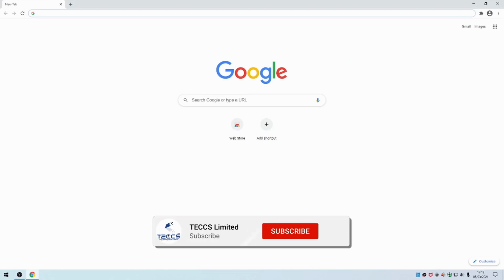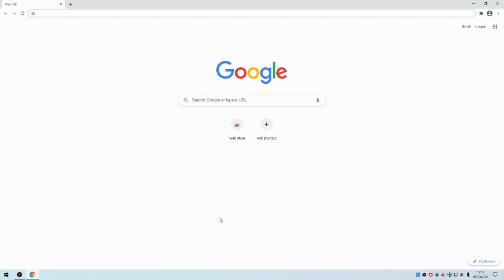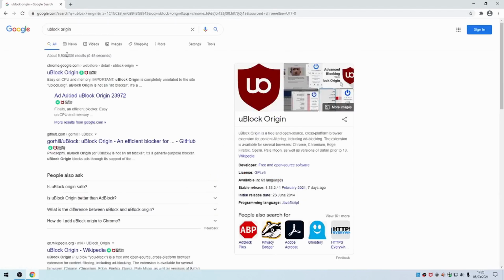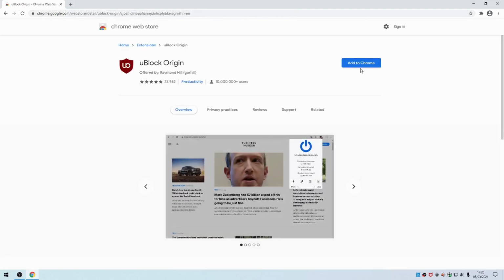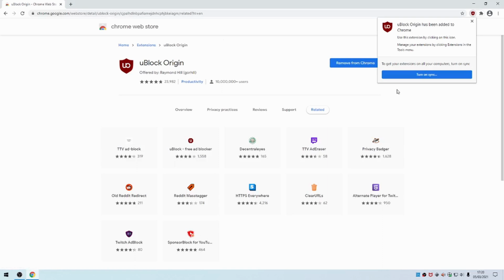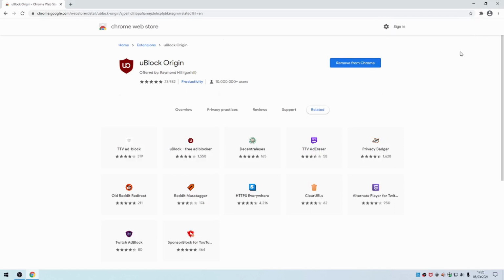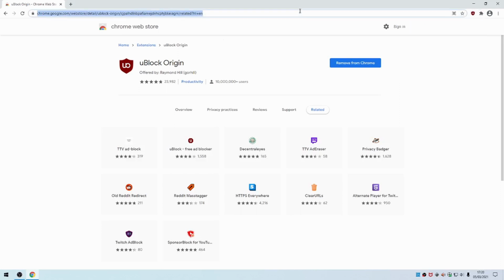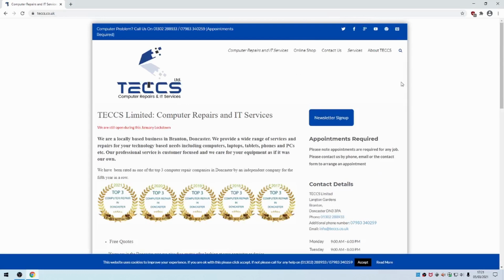How to install uBlock Origin on Chrome | 2021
This Video shows you how to install uBlock Origin on Chrome | 2021. It is quick and simple and will block unwanted ads and popups.

I have this installed on all my computers.